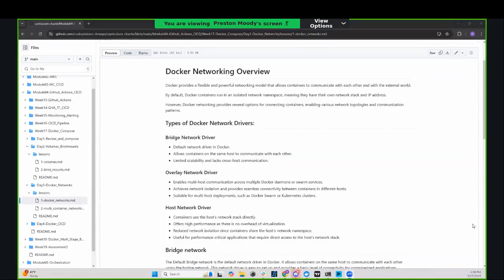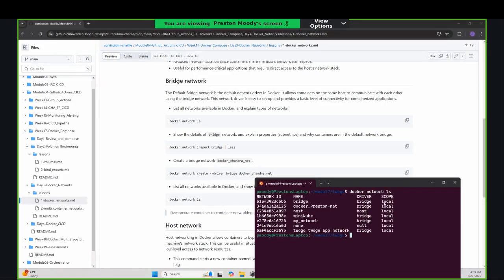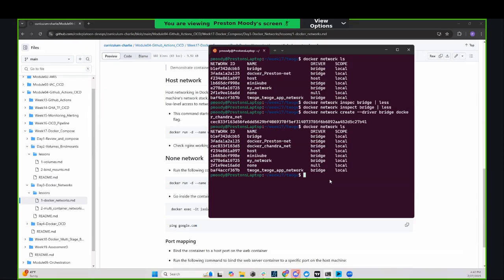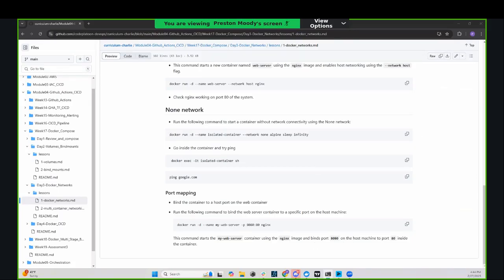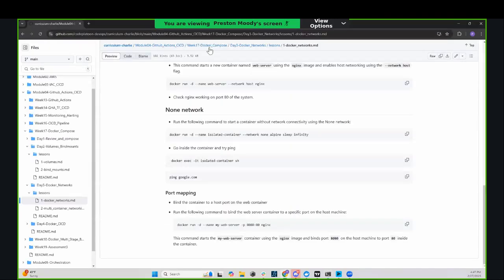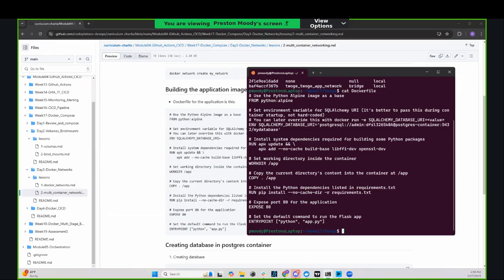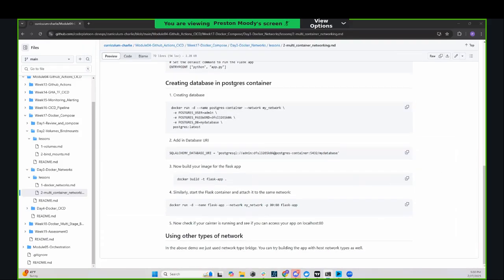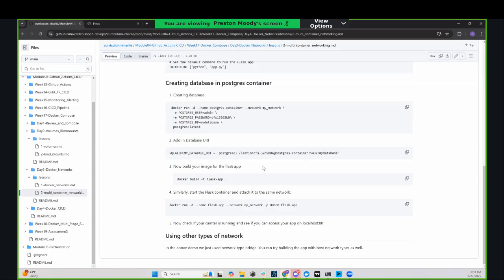W17D3: Docker Networking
DevOps EW Charlie Platoon